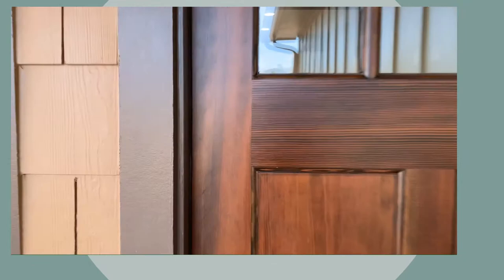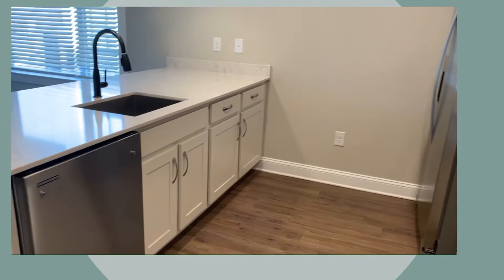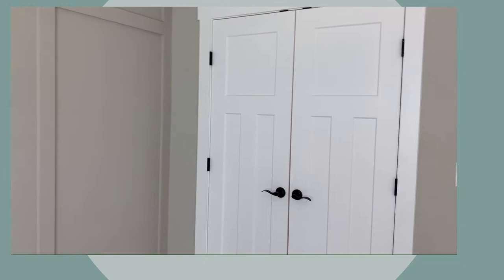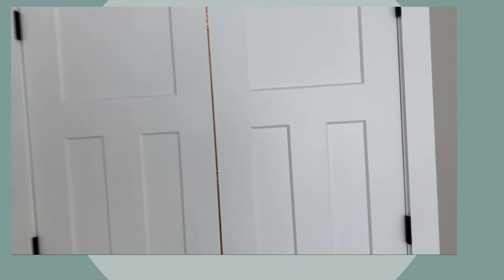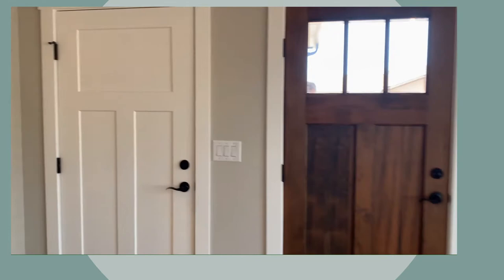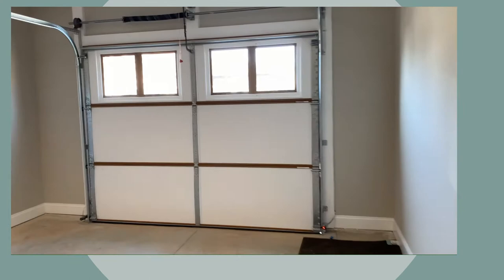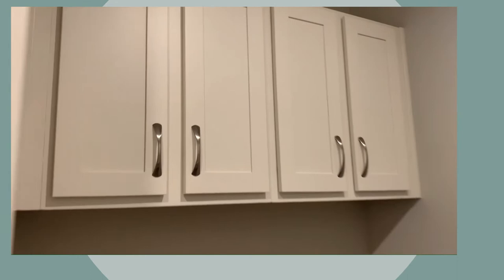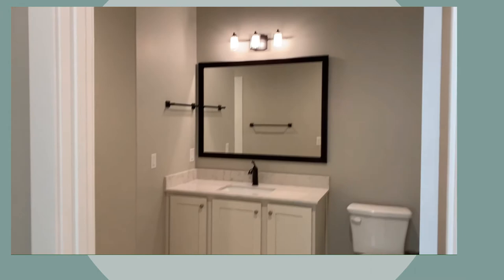Hiawassee Park Senior Living Community Phase III Update: One Bedroom Tour!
Hiawassee Park Senior Living Community:
1 Bedroom Cottage PHASE III UPDATE!